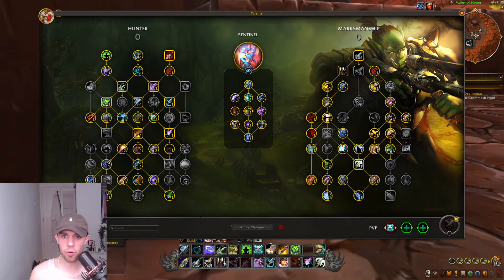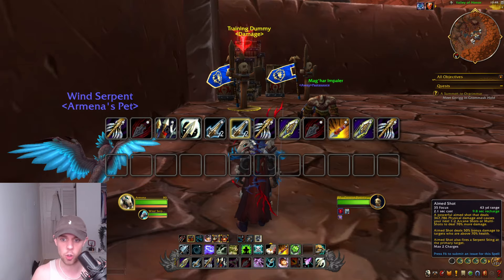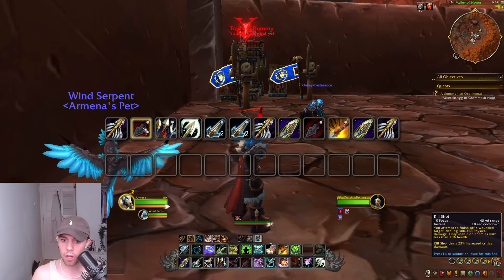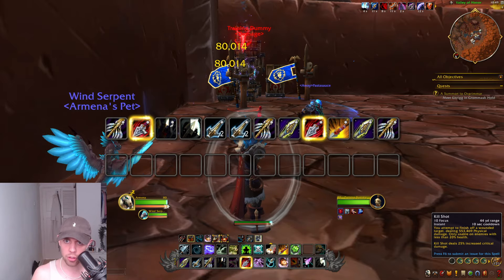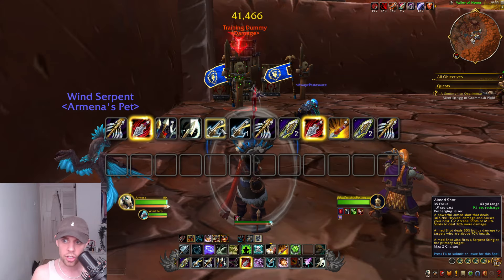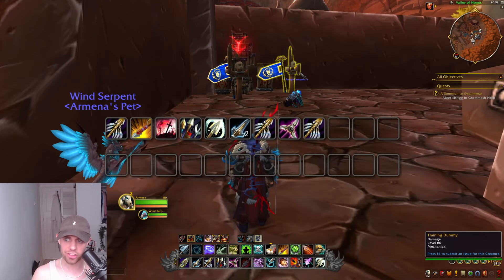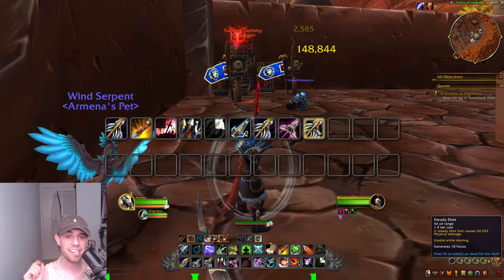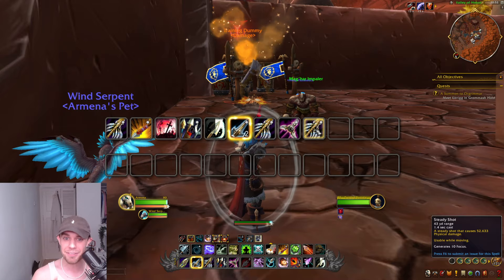Marksmanship Hunter The War Within Guide - TWW Season 1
QUICK Guide for DPS as a Frost Death Knight for both PvE. This both covers M+ & Raiding environments & the hero talents involved in the war within.

**Talents**
Raid - C4PAAAAAAAAAAAAAAAAAAAAAAwADsNGN2GQmNsBAAAAAAmxMzMDzMzwMzMMzMjxMjZAAAAAAAAmhxMzMzMmRzMGDzMwMmxMjB
M+ - C4PAAAAAAAAAAAAAAAAAAAAAAwADsNGNWGQmFsBAAAAAAMzMjZMjxMMzMzMzMMzYYMbAAAAAAAYGGzYmZmZmJzYMMzwYYmlZwG